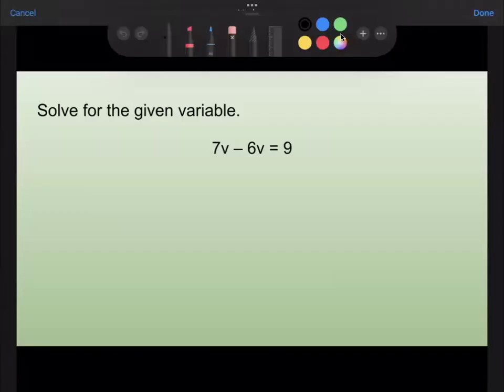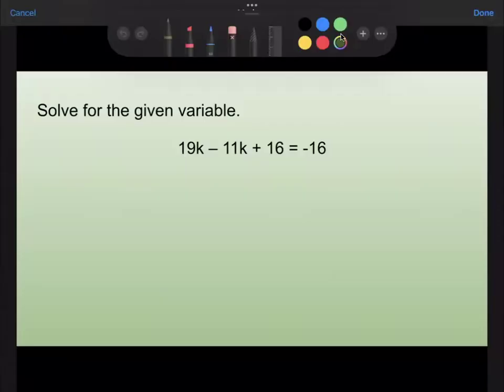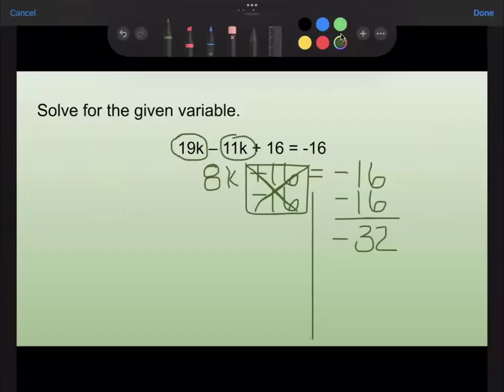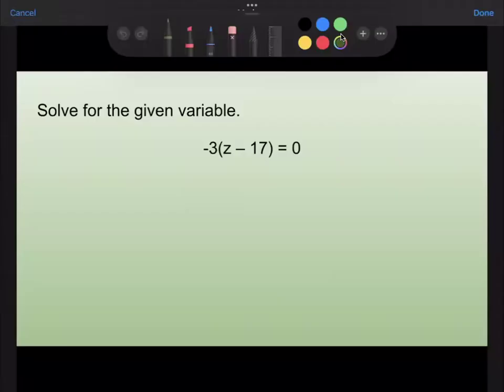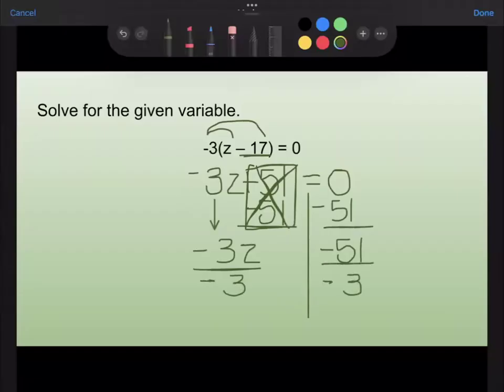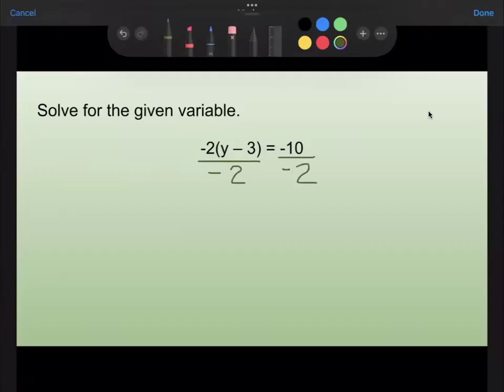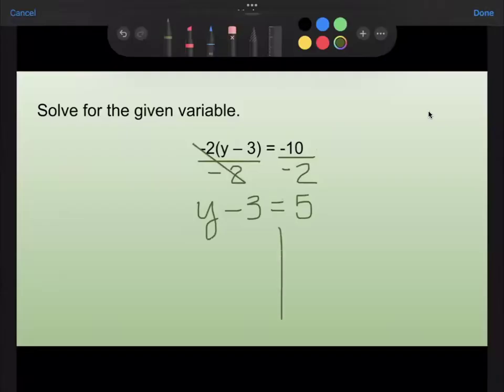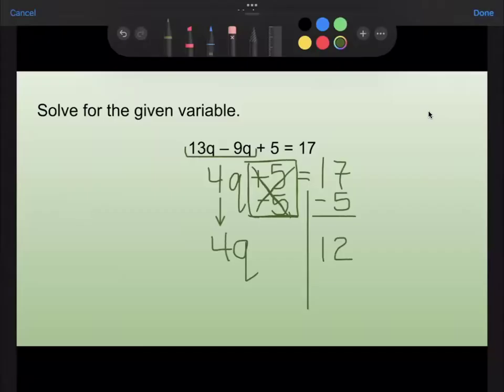Algebra 1 Solving Multi Step Equations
This video reviews how to solve multi-step equations as typically taught in Algebra 1 math, and includes five worked examples.